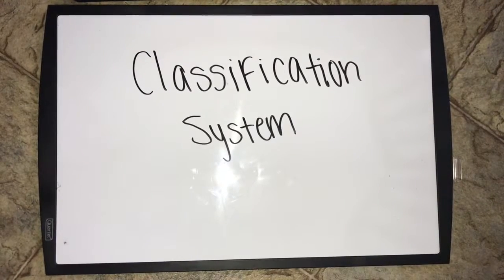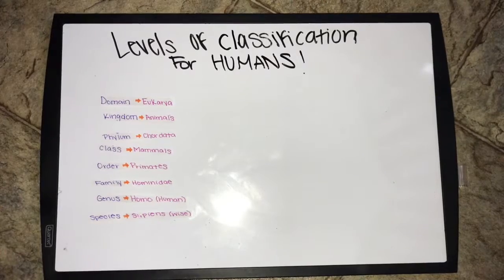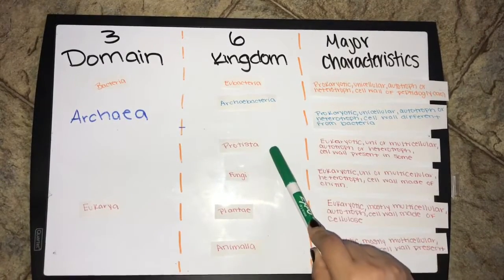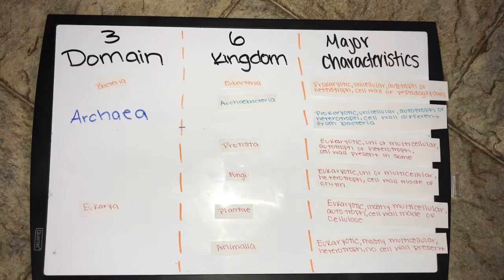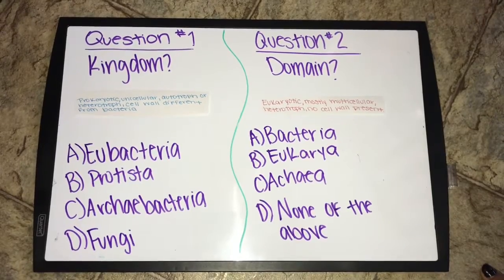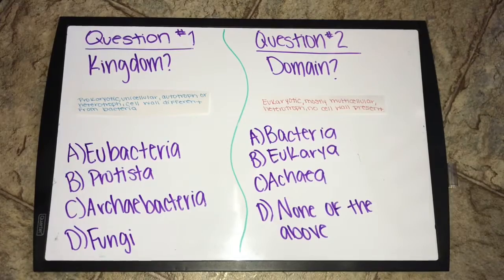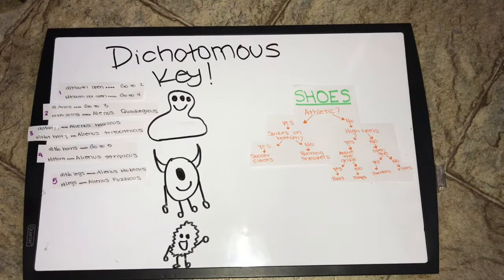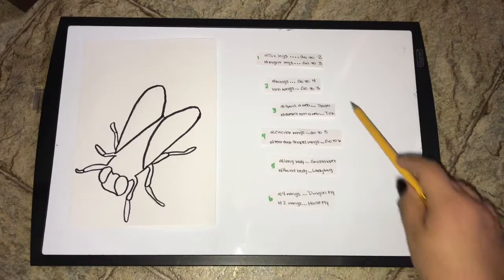Classification System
Come and learn with us!